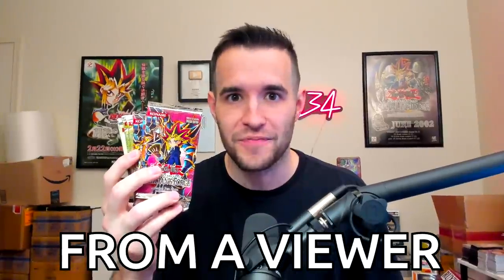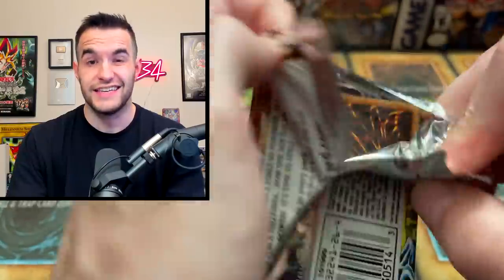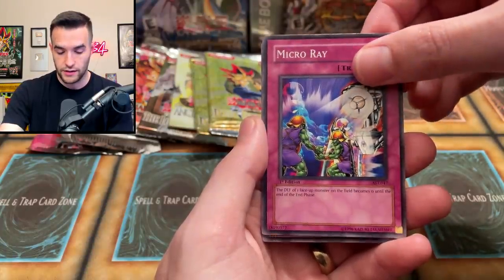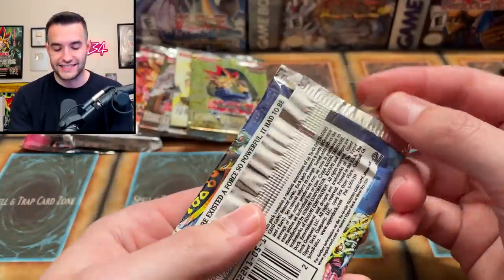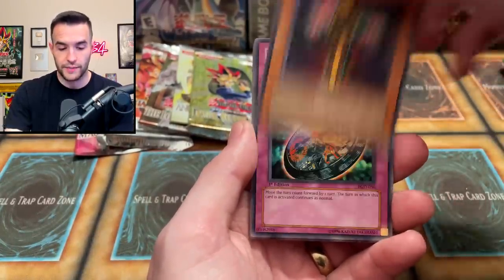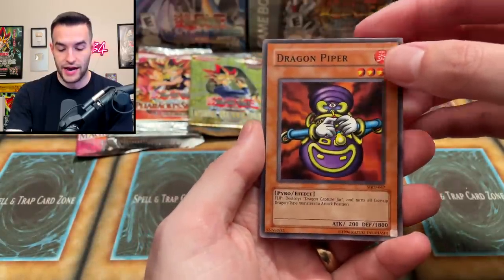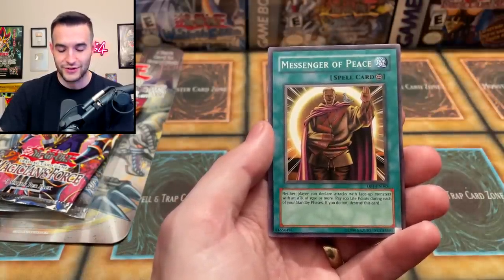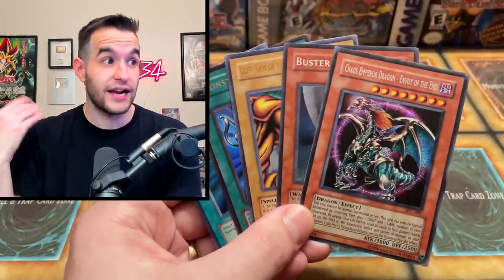I Opened VINTAGE Yugioh Packs From A Viewer!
➤TCGPlayer Link!